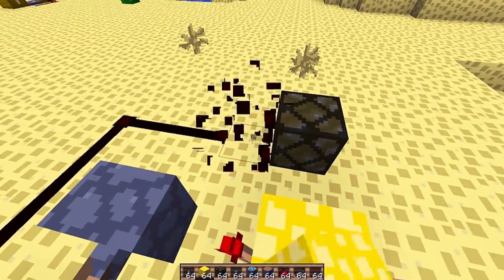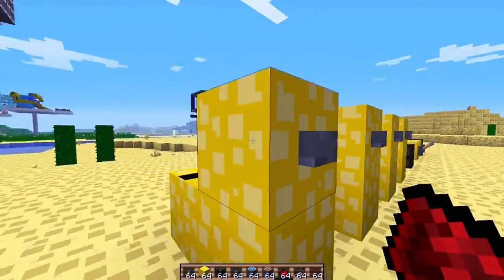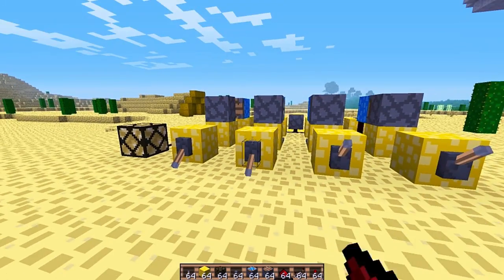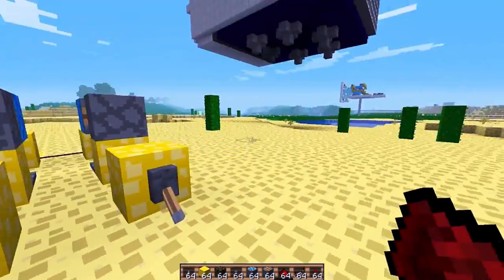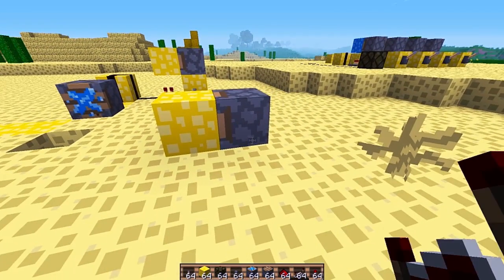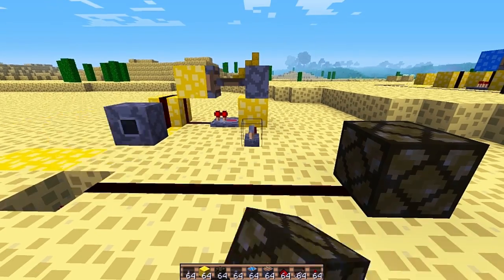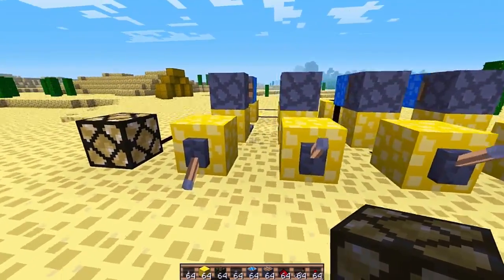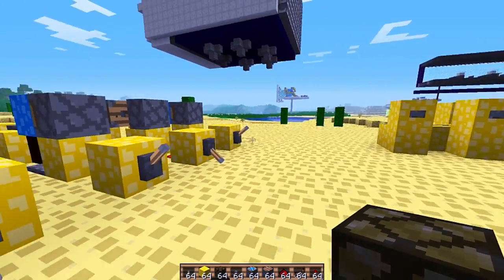Modular Light Switches w/ Levers! (Multi-Input XOR/Parity Checker)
[Redstone/Solo:y2bd]

Have as many levers as you wish toggling a single light (or in general, output)!

Sorry if I sound funny, everyone, I was sick when I recorded this.

For the more technical, this would probably considered a multi-input XOR gate, where the output is only on when an odd number of the inputs are on. This is also known as a "parity checker".

【Downloads】

Download my current redstone map:
SOON! I PINK(Y|IE) PROMISE!

【Nopefully】